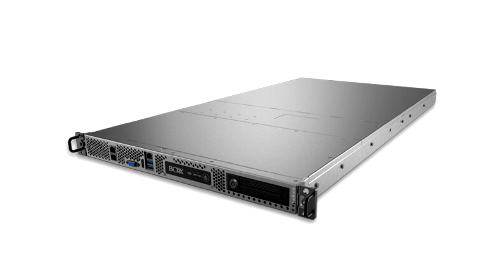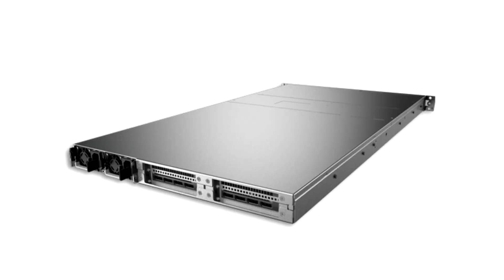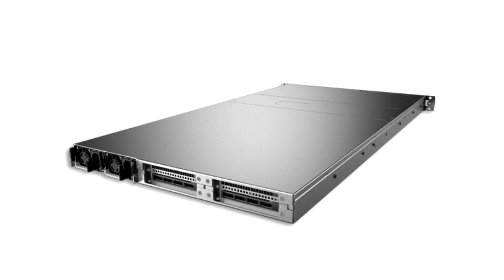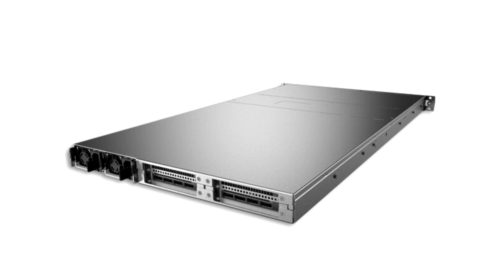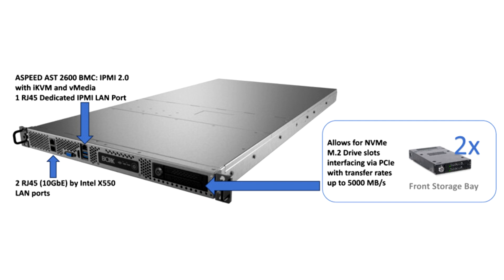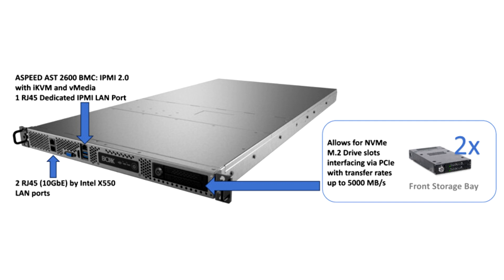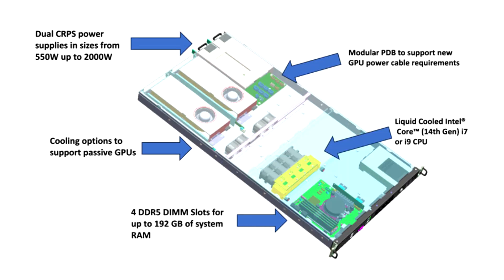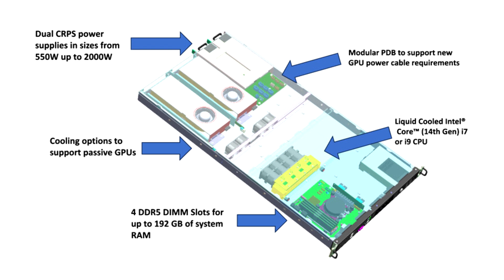BOXX Introduces Rack Mounted RAXX S1G Workstation with Intel Core 14th Gen Processors